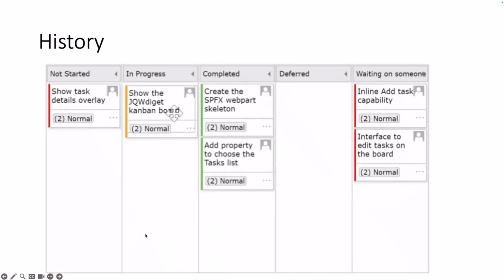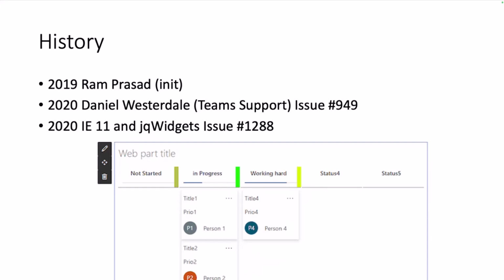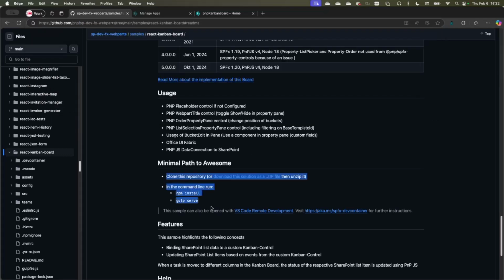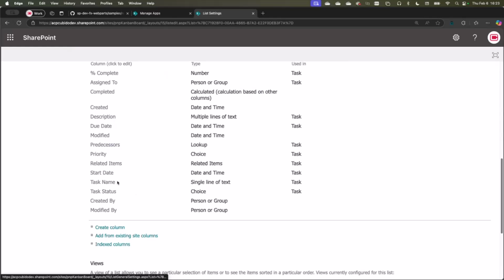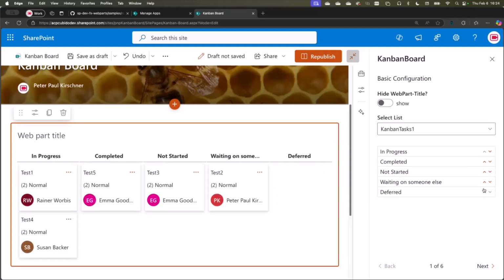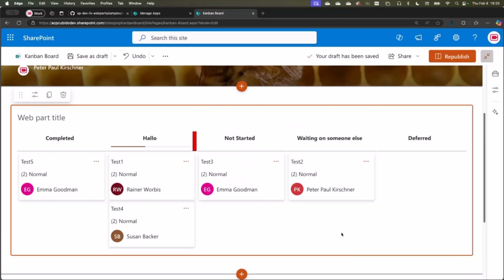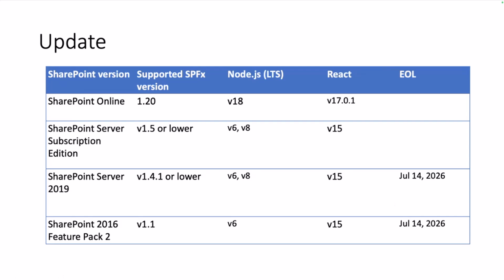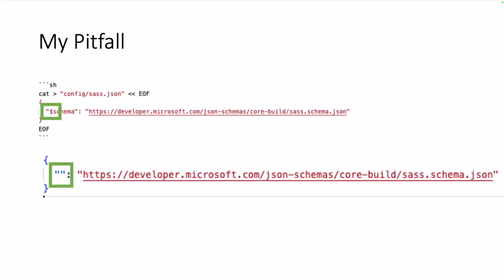Building dynamic Kanban board web part for easy task tracking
How to use the Kanban Board SPFx sample for task management in SharePoint and Teams. This demo covers its history, setup, customization, and recent updates, including SPFx 1.20 and PnP JS V4, with a focus on improving usability and compatibility across SharePoint versions.

📽️ This demo is from the Viva Connections and SharePoint Framework community call 6th of February 2025